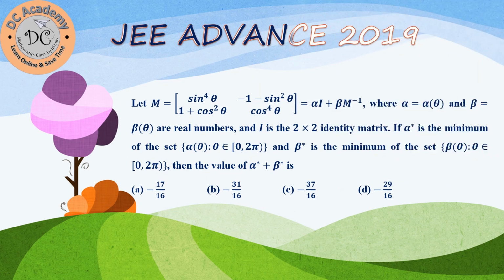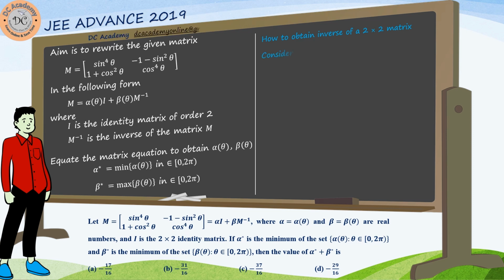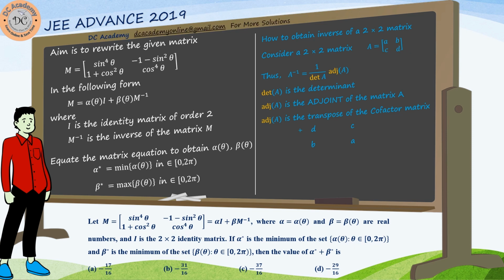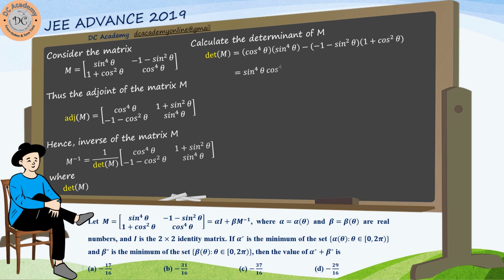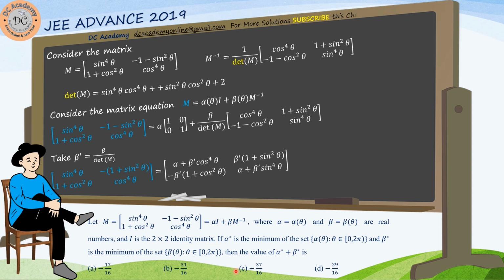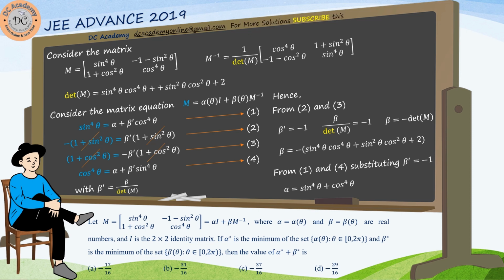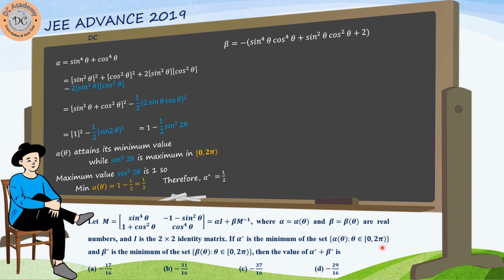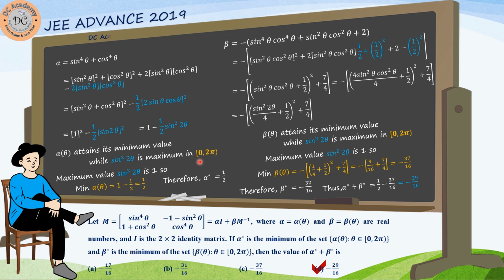iitjee advanced #2019 matrix determinants inverseofmatrix dcacademy_math hot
Let 𝑴=[𝒔𝒊𝒏 𝟒⁡𝜽  −𝟏−𝒔𝒊𝒏𝟐⁡𝜽; 𝟏+ 𝒄𝒐𝒔 𝟐⁡𝜽  𝒄𝒐𝒔 𝟒⁡𝜽]=𝜶𝑰+𝜷𝑴^(−𝟏), where 𝜶=𝜶(𝜽) and 𝜷=𝜷(𝜽) are real numbers, and 𝑰 is the 𝟐×𝟐 identity matrix. If 𝜶∗ is the minimum of the set {𝜶(𝜽):𝜽∈[𝟎,𝟐𝝅)} and 𝜷∗ is the minimum of the set {𝜷(𝜽):𝜽∈[𝟎,𝟐𝝅)}, then the value of 𝜶∗+𝜷∗ is